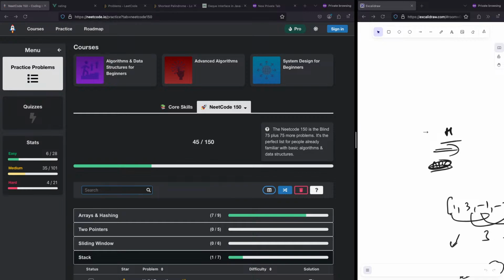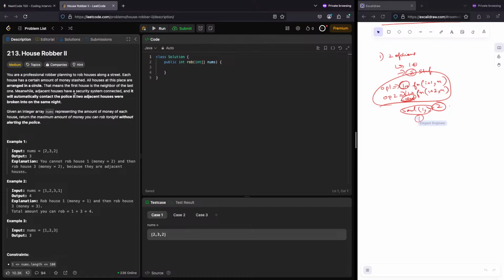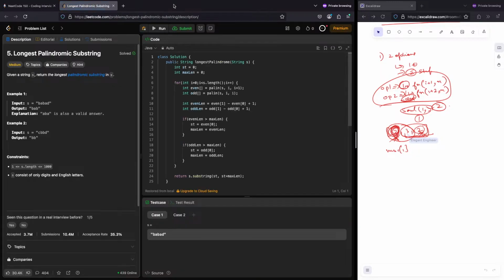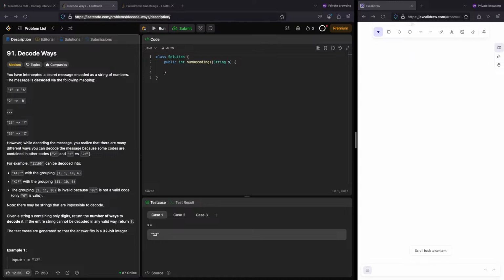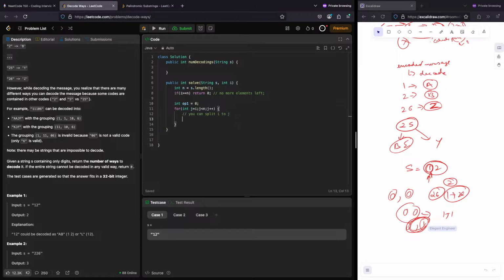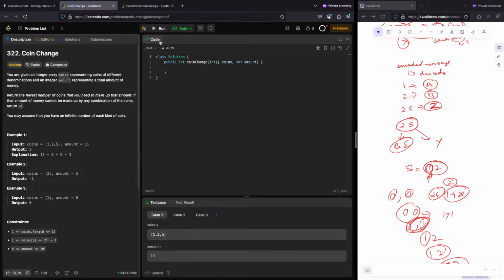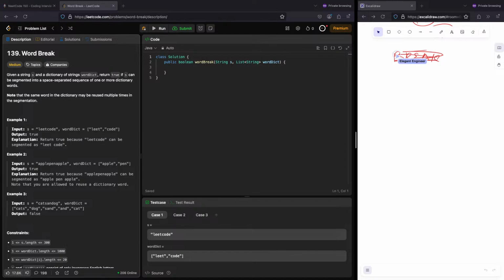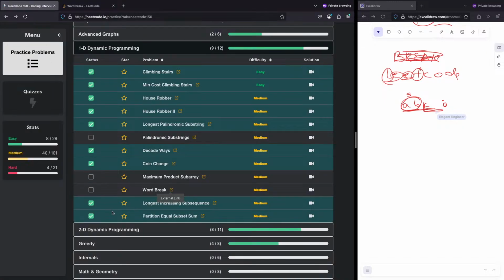Live Coding Study Session - 13 | LeetCode Problem Solving | Revision of NeetCode 150 Problems